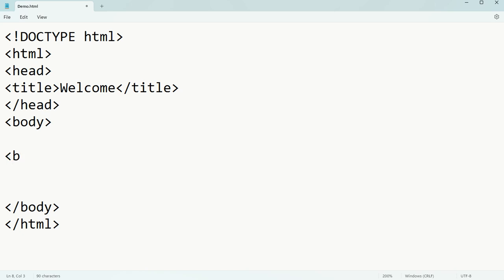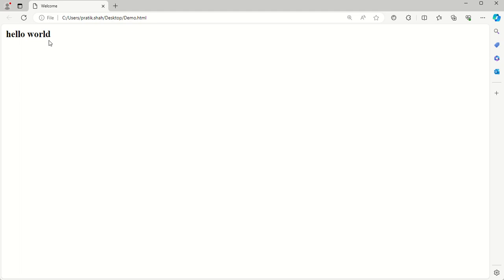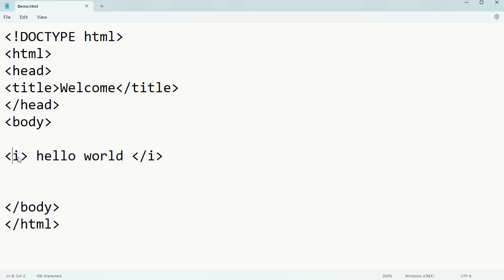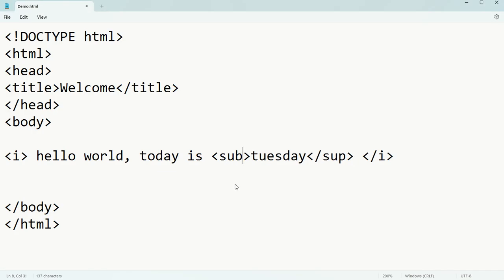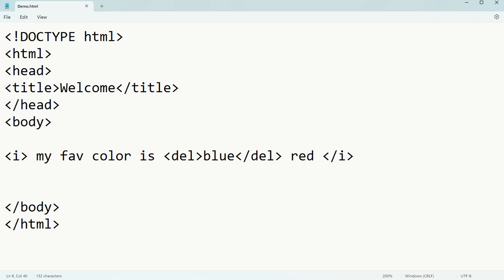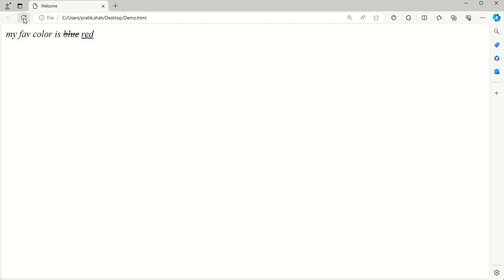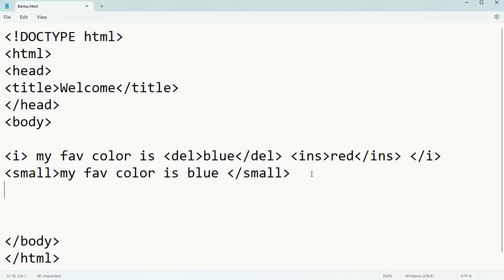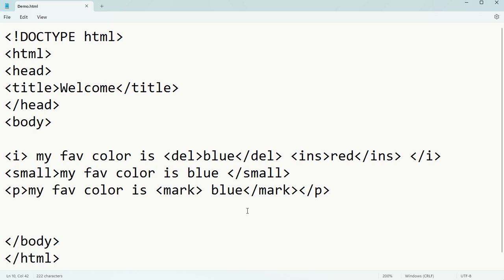HTML part - 05| HTML FORMATTING TAGS (B,I,SMALL,SUP,SUB,MARK,INS,DEL tags) | MUST WATCH